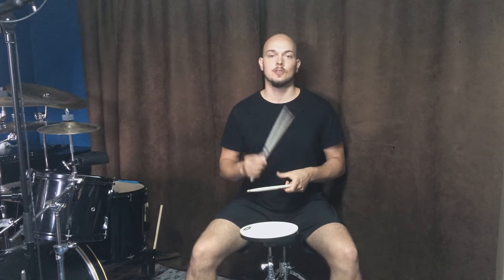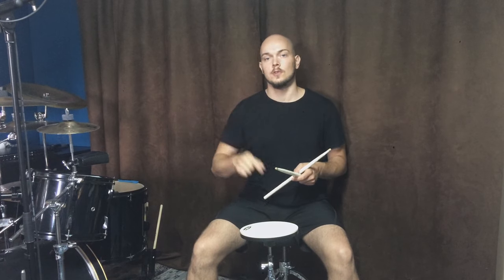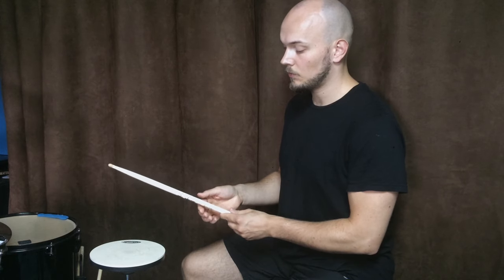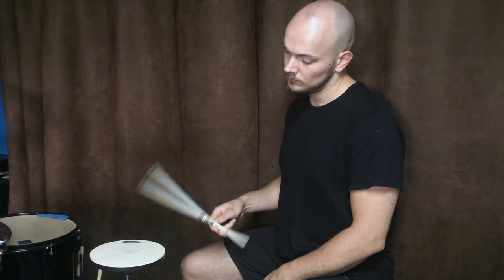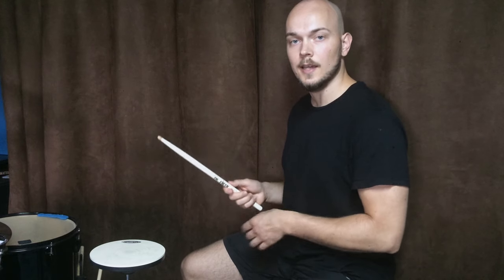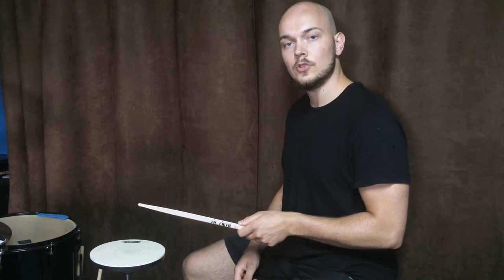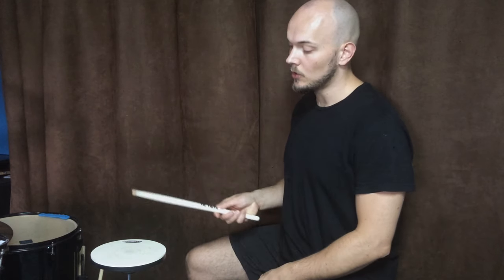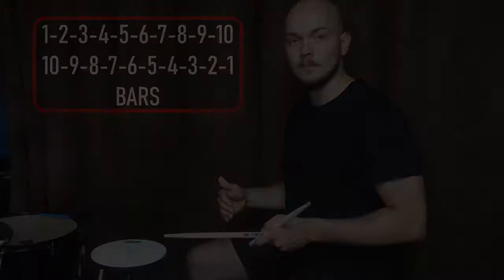How I've learned The Flying Fingers Technique Tutorial + (finger technique in slowmotion)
Flying fingers technique gives an opportunity to play much faster with less energy expenditure compared to playing with wrists at high tempos. I've given few tips and exercises for those, who want to learn it.